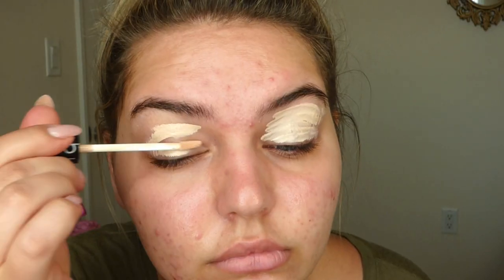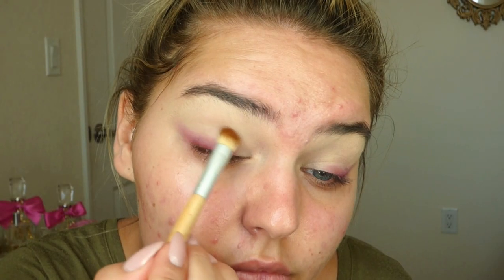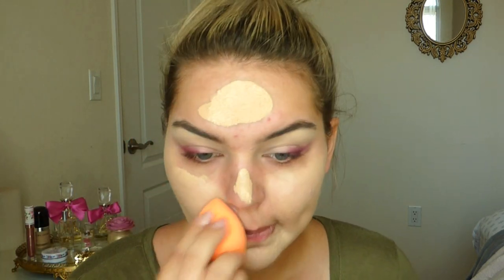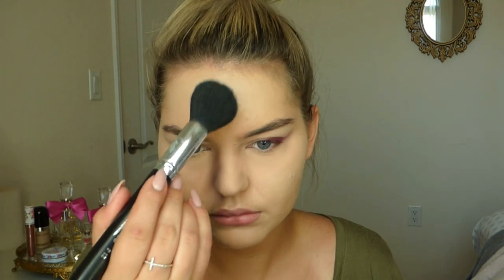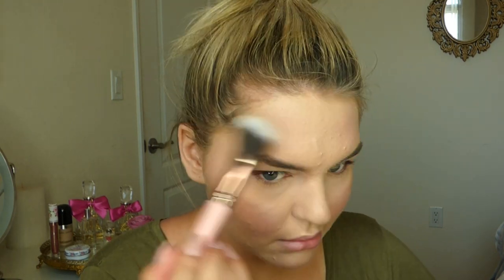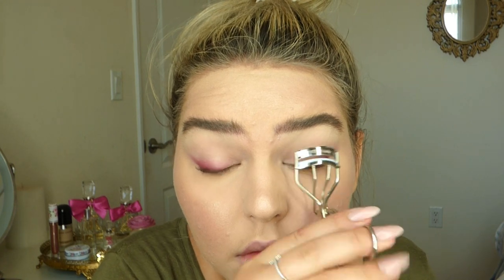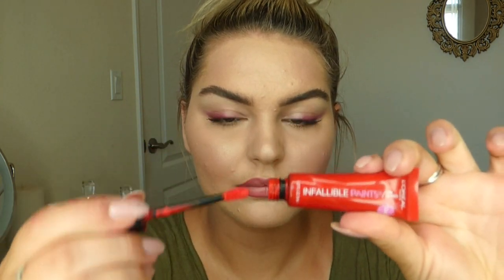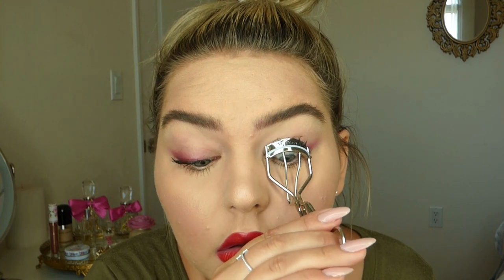Taylor Hill Inspired Makeup Tutorial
GUYS, speak your mind and critique i wont cry i prom

PRODUCTS USED/ MENTIONED:

EYES:
Nyx lip liner in Nude Pink
Makeup Forever shadow in M-846
Mud shadow in Bone
Sephora eyeshadow in N205
Brows:
The BrowGal Convertible Brow Compact
The BrowGal Instatint Eyebrow Gel

Face:
Dr Brandt no more baggage
Smashbox photo primer
Loreal infalibale pro glo foundation
Pretty Vulgar Blush in make them blush
Vintage cosmetics highlighter duo
Airspun loose Powder in Translucent
Max studio fix powder

Lips:
Infallible lip paint in DIY Red
TINI Starlet Cocktail Lipstick

BRUSHES:
Luxie 205
Morphe M441
Morphe M321
Morphe M139
Morphe G41 (nose defining)
Crown C511
Crown SS023
Real Techniques Miracle Complex Sponge
Real Techniques buffing brush
Sigma E40
Sigma E25
Sigma F35

Always, Karolina 💋